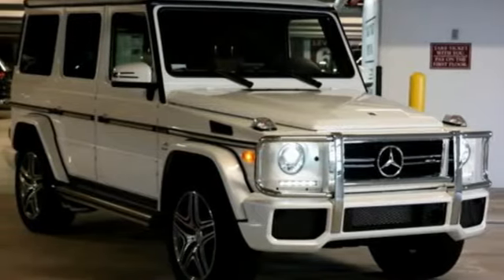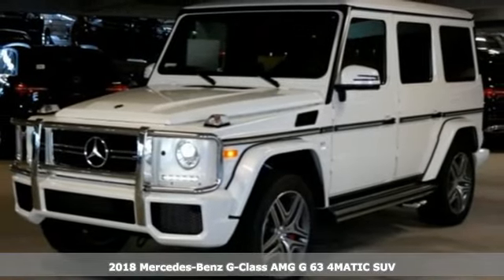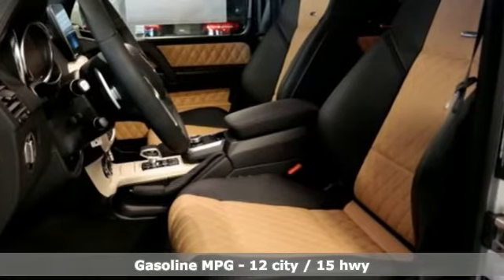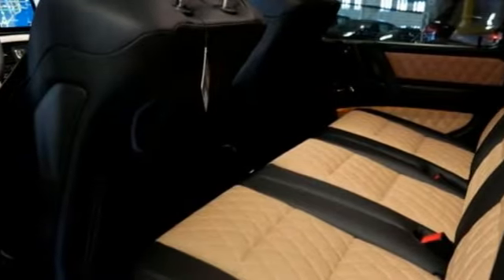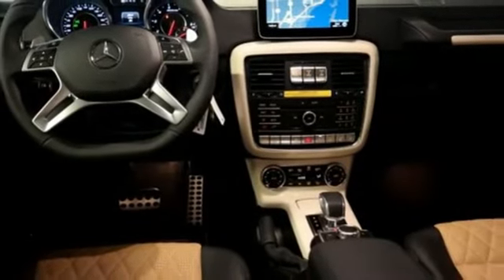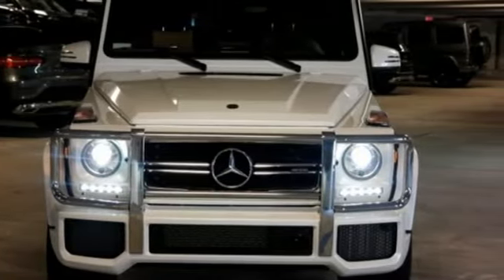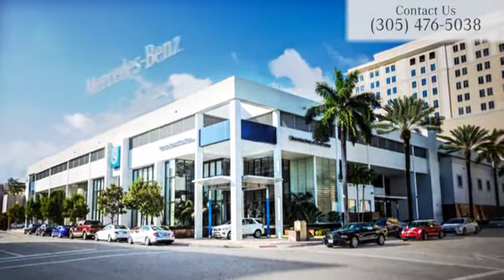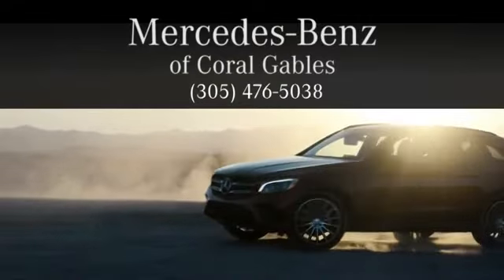New 2018 Mercedes-Benz G-Class Miami FL Coral Gables, FL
Year: 2018
Make: Mercedes-Benz
Model: G-Class
Trim: AMG G 63
Engine: 8 Cyl. 5.5 L
Transmission: Automatic
Color: DESIGNO
Interior: SAND
Stock #: JX294290
VIN: WDCYC7DH3JX294290

Address:
300 Almeria Avenue